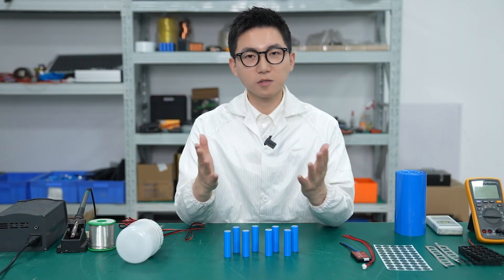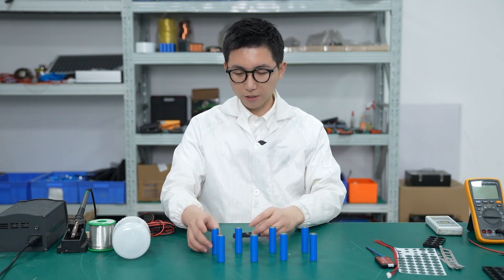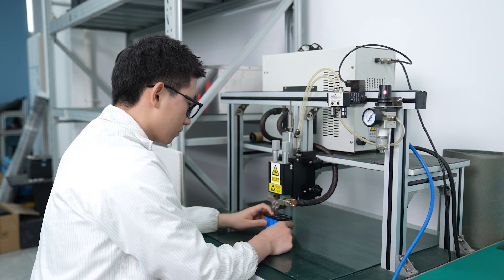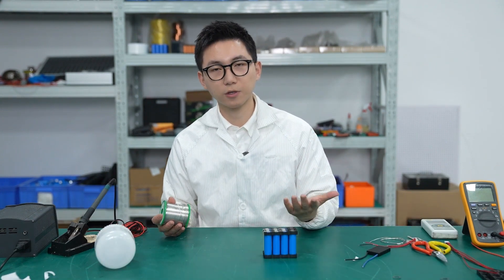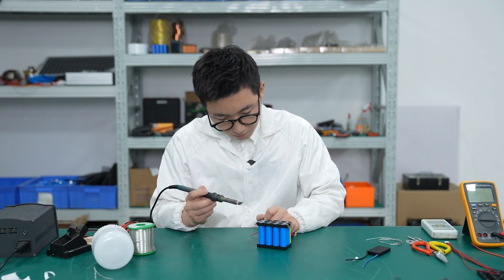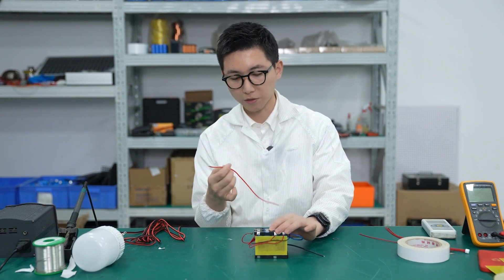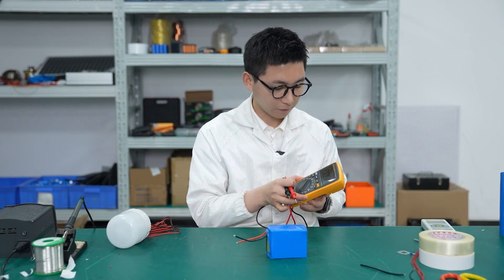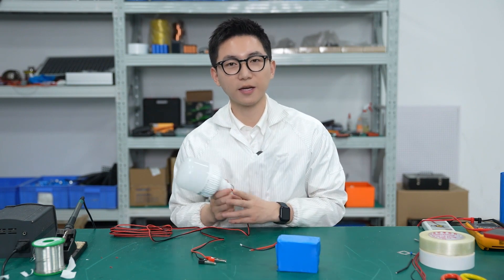diy SIMPLE battery pack for the lamp bulb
Simple assembly process of lithiumbattery pack